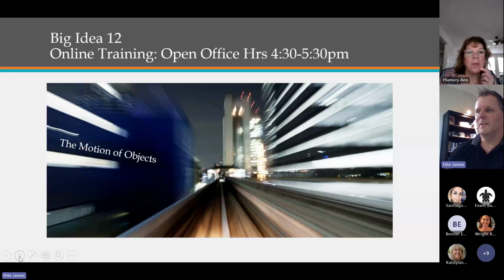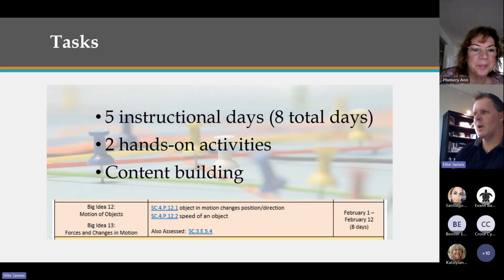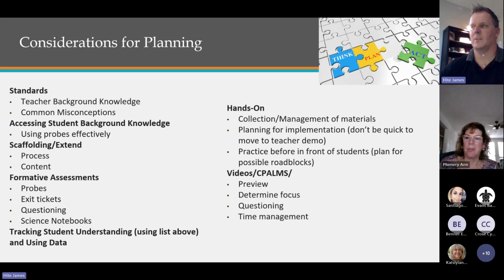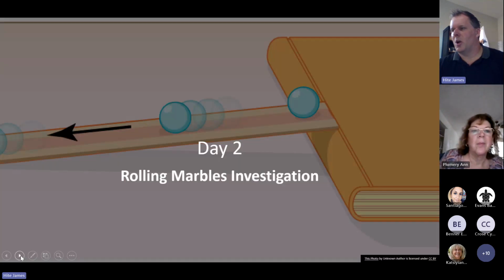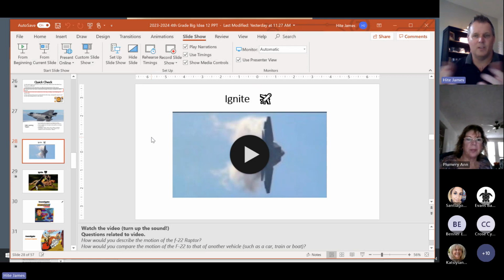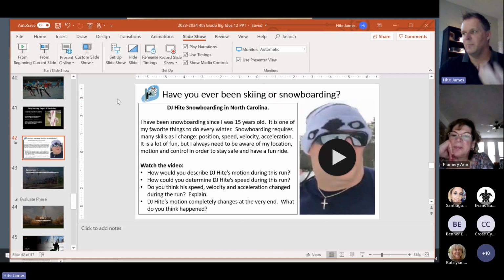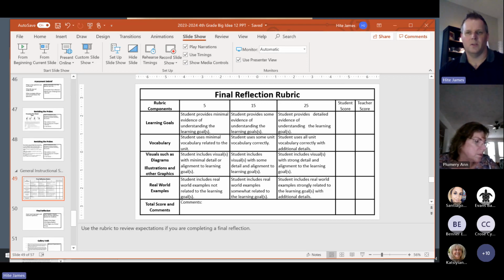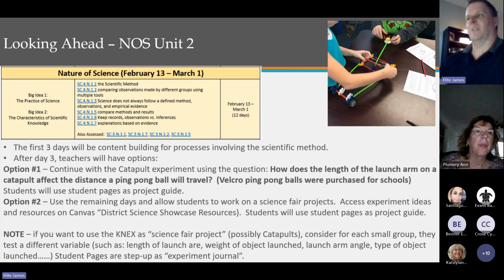4th Grade Big Idea 12 Preview 20240124 163544 Meeting Recording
Planning Preview: 4th Grade Big Idea 12 and quick preview on the NOS #2 unit 2024